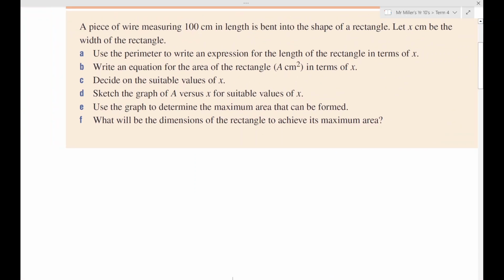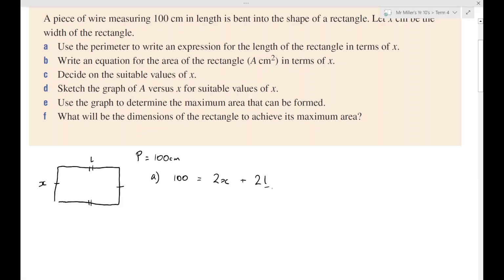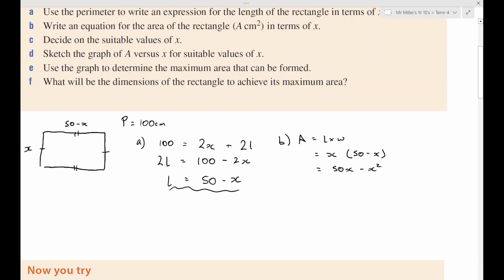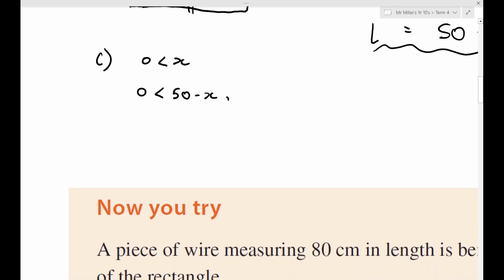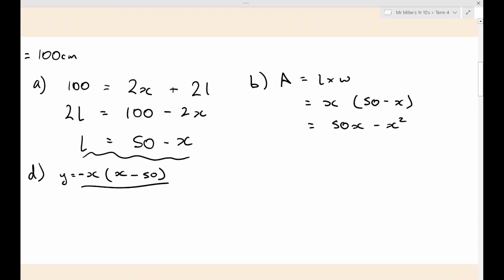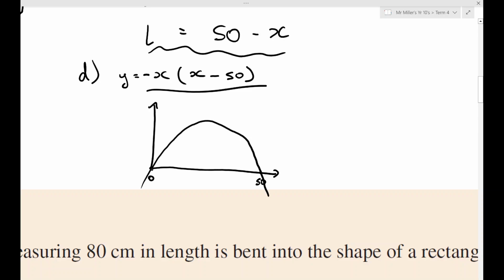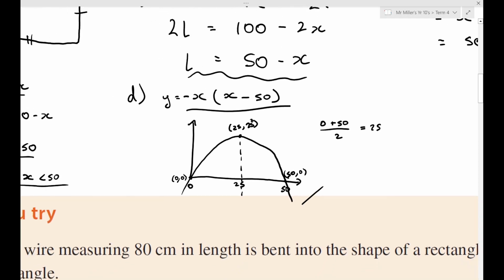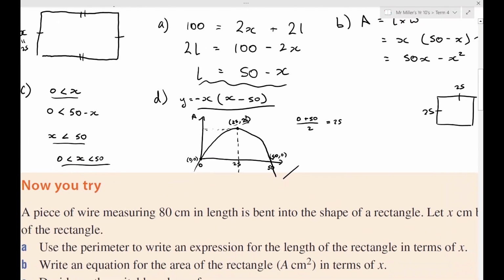Applications of Quadratics - examples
quick example of using and applying quadratics in a real world scenario